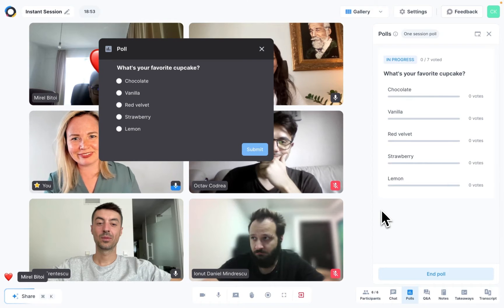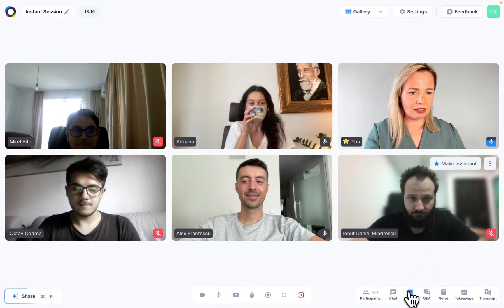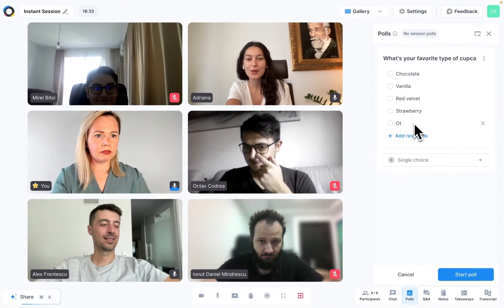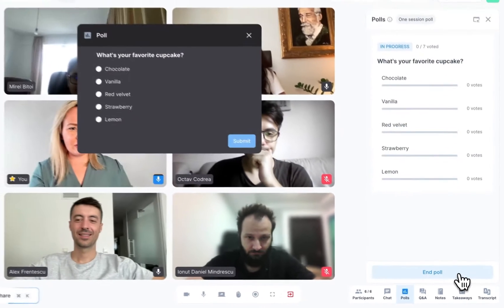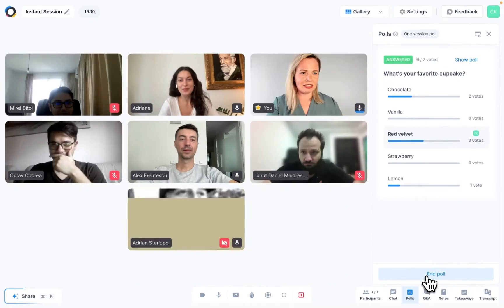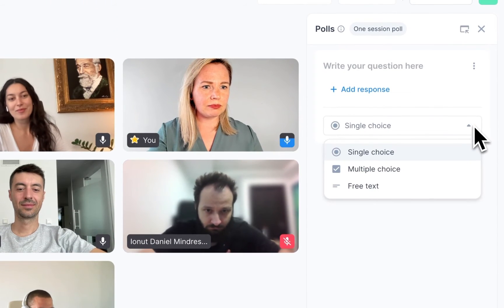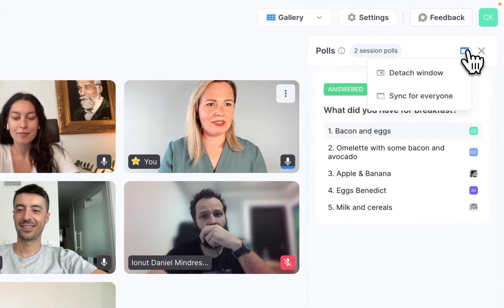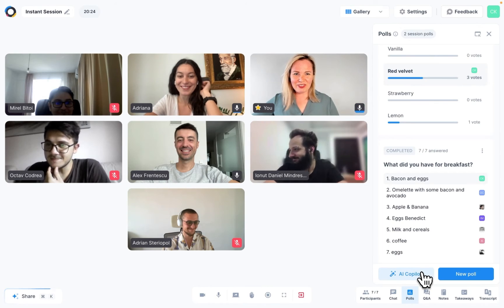How to use Polls in Sessions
Snooze fest? 😴 Want to instantly up participant engagement? 🚀 Then Polls by Sessions is just the thing you need. With the help of the AI Copilot, you can create and launch polls in mere seconds. Check it out!

👉Try Sessions, the best platform for online meetings, demos, workshops and webinars